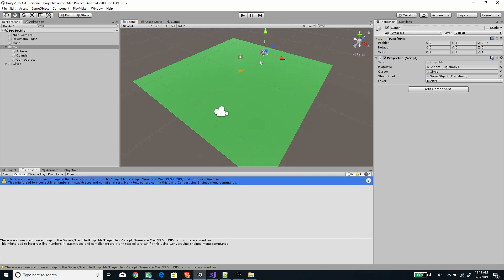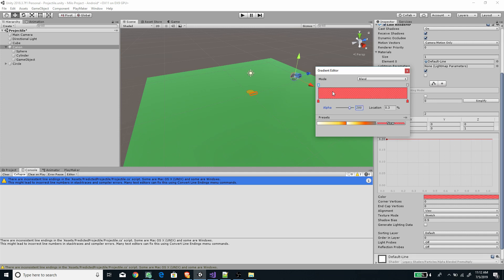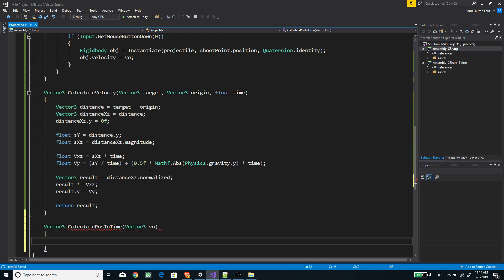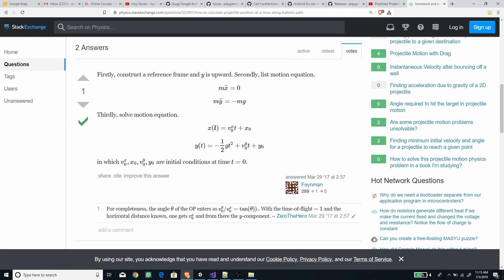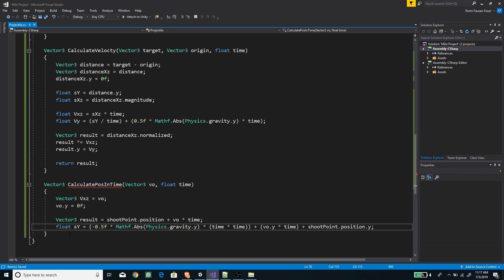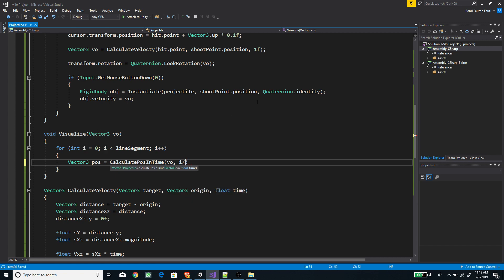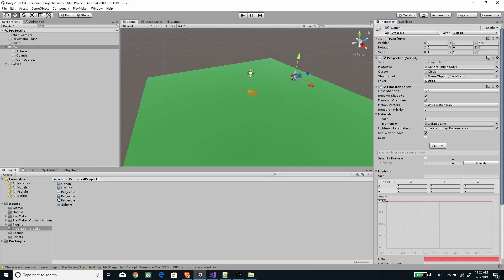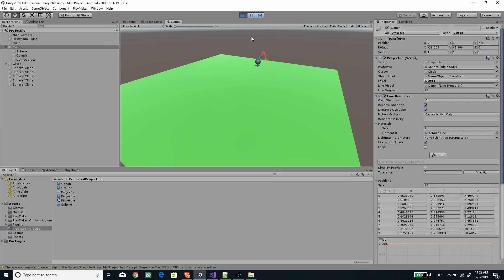Trajectory Visualization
[RE-UPLOAD, fixed missing parts of the tutorial]
In this video here we will be continue on the Predicted Projectile course to create the line trajectory visualization.

(Create a Rail Shooter Game with Unity - Newest)
And Skillshare course for skillshare members, check it out!